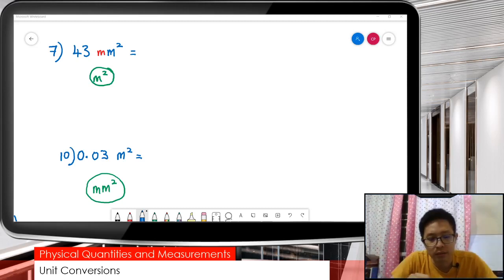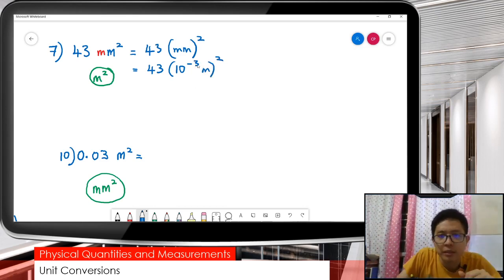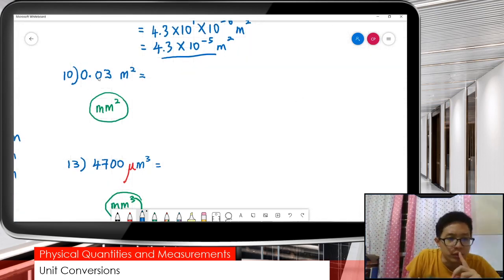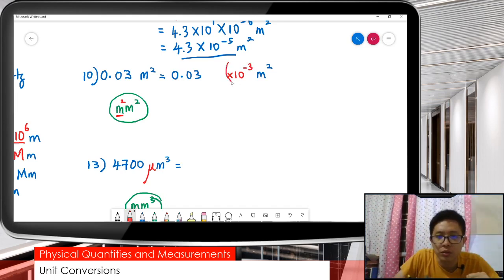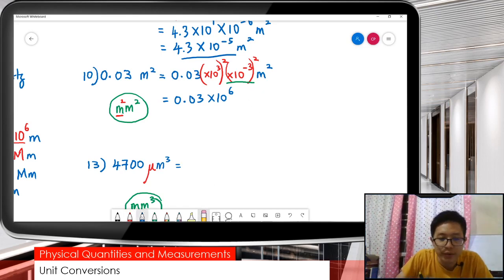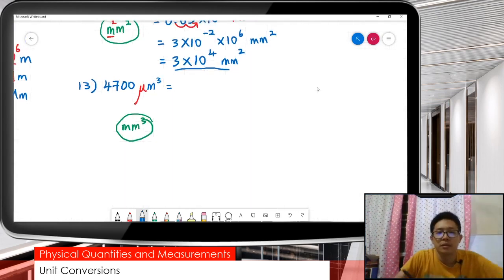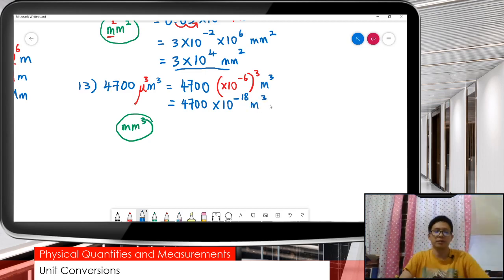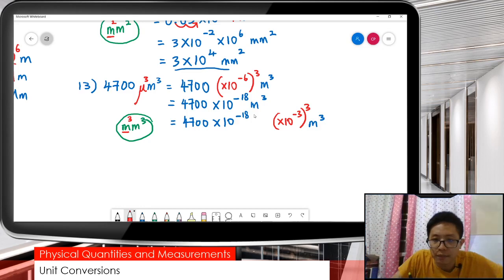Matriculation Physics: Unit Conversion (Part 2)